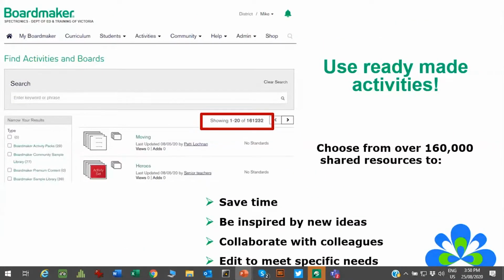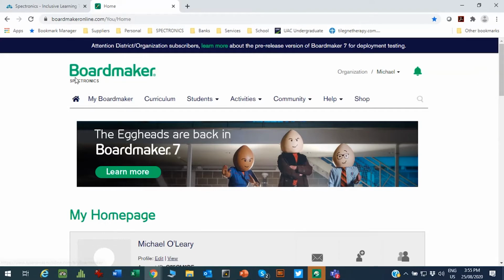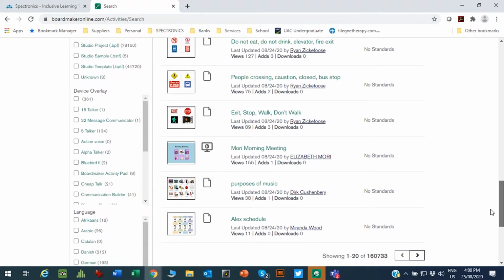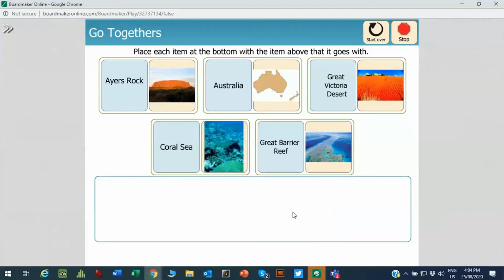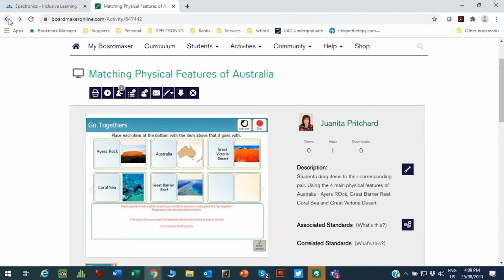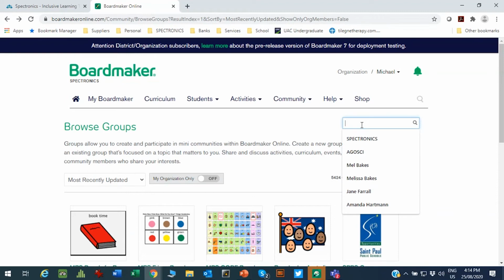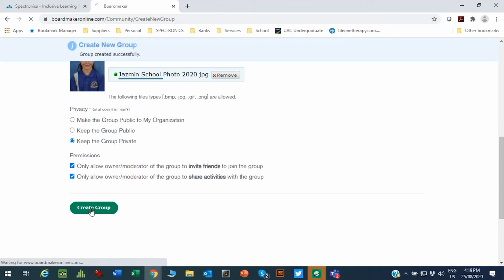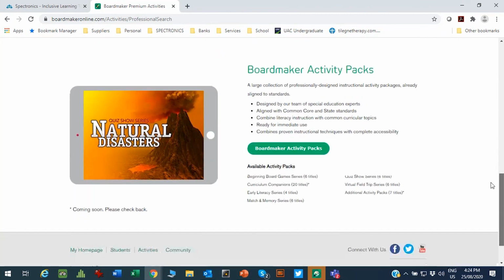Boardmaker Online Webinar - Using the Boardmaker Community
Part of a series of informative webinars to help you make better use of your Boardmaker Online subscription.

Learn about:
- Finding an activity
- Joining and Creating Groups
- Working with Friends
- Premium Activities